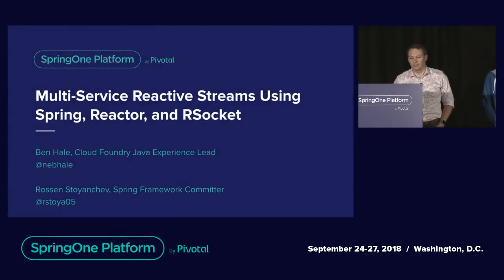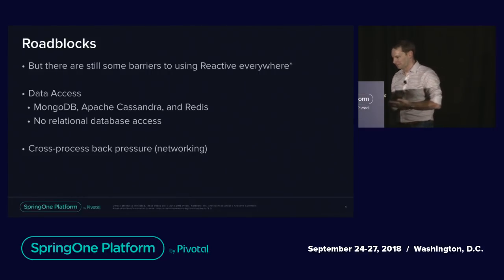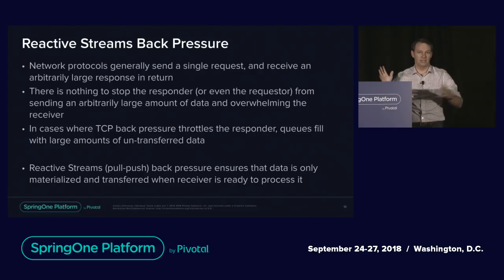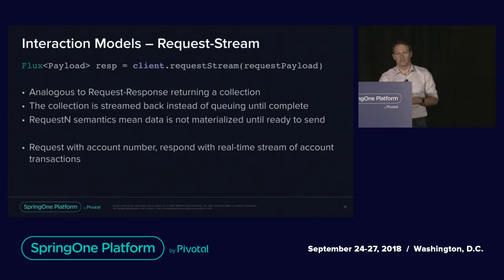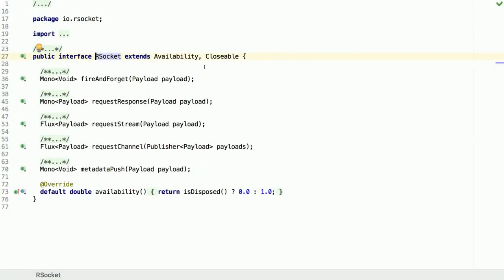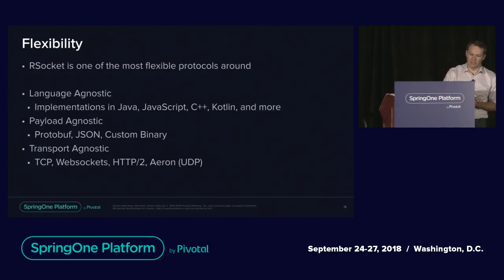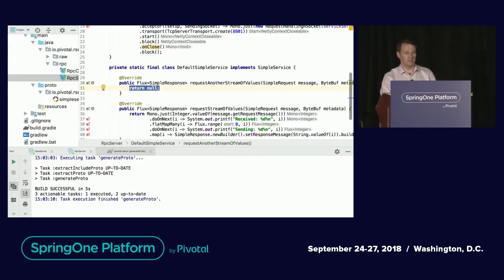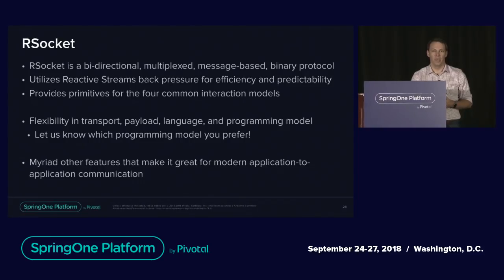Multi-Service Reactive Streams Using Spring, Reactor, and RSocket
As more applications are experiencing the benefits of using a reactive programming model, one of the biggest problems they experience is the mismatch between Reactive Stream back pressure and current networking protocols. Most existing network protocols don't support the key Reactive Streams concept of pull-push backpressure. Even newer protocols such as HTTP/2 only do flow control at the packet level and provide no way to slow down production on the publisher side of a connection. This talk explores how to create a fully reactive multi-service architecture utilizing the RSocket protocol. The RSocket protocol enables Reactive Streams back pressure to be transmitted across a network link connecting reactive flows in multiple applications to directly affect one another in a positive way. In addition to discussing the RSocket protocol and how to use it, this talk will show integration with Spring and how it can be used in ways familiar to long-time Spring developers.
Speakers:
Ben Hale
Cloud Foundry Java Lead, Pivotal
Rossen Stoyanchev
Senior Staff, Pivotal